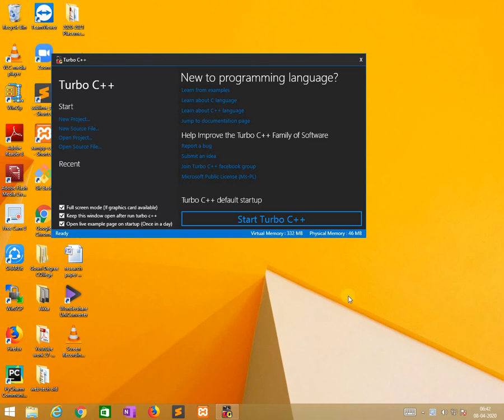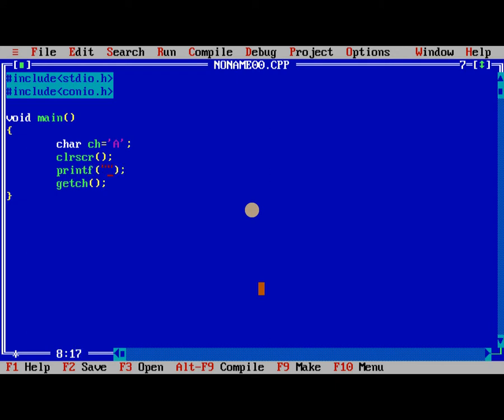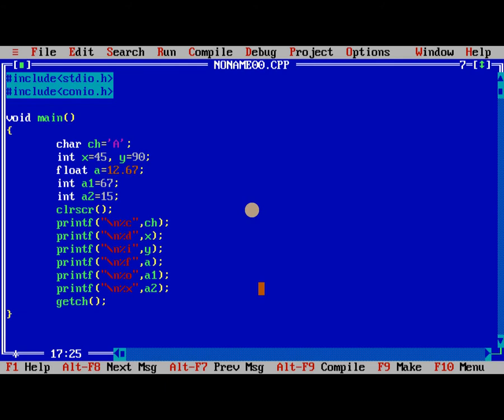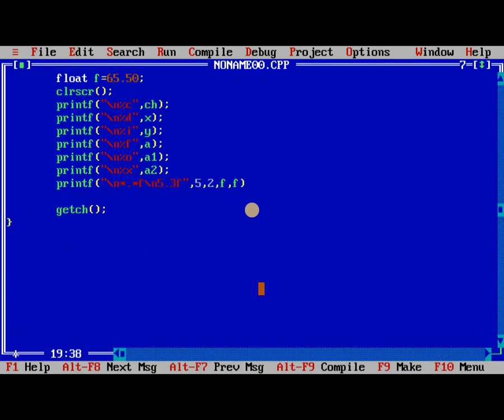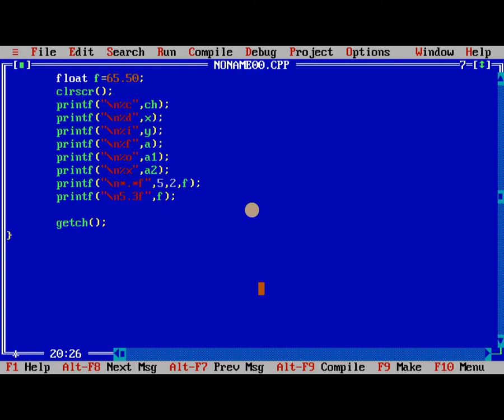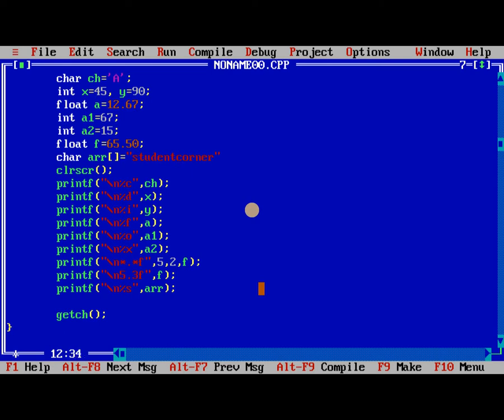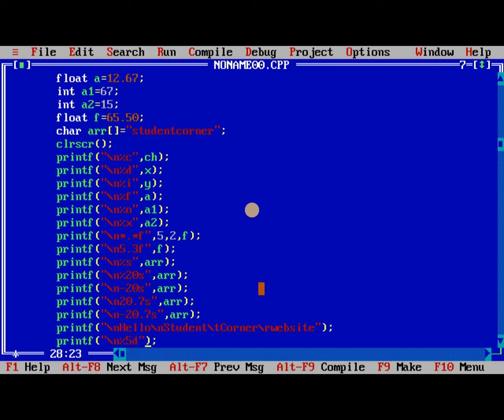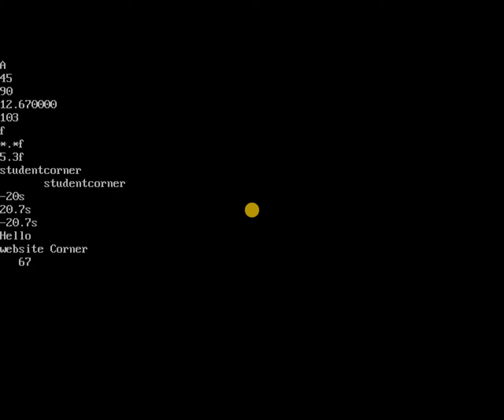Programming in C - Basic INPUT OUTPUT FUNCTIONS - Printf() Practice